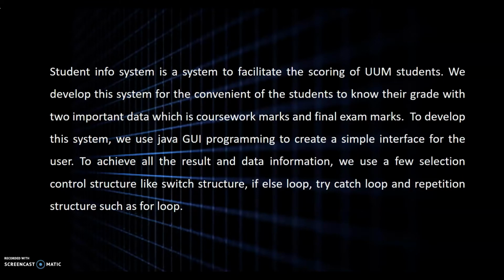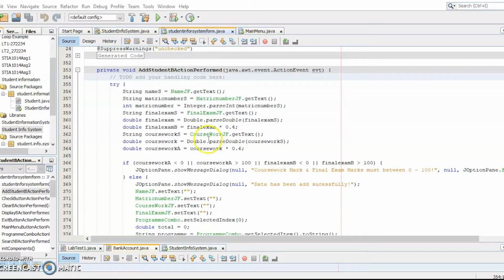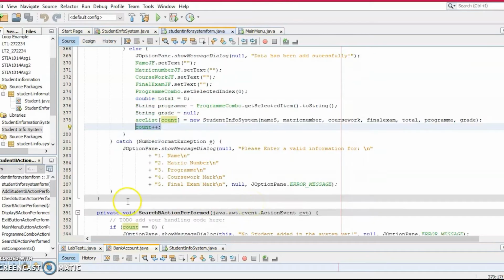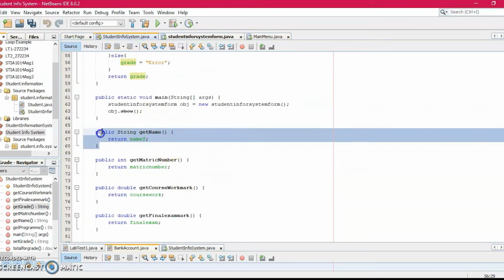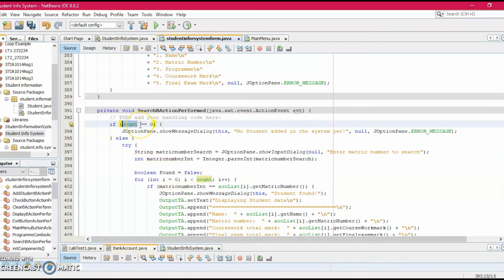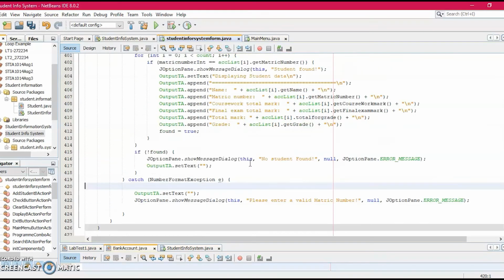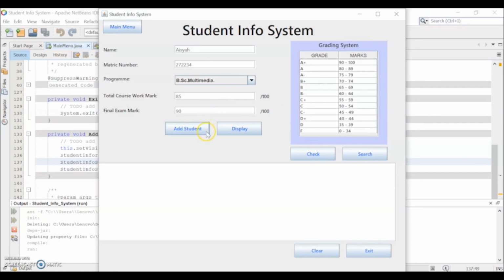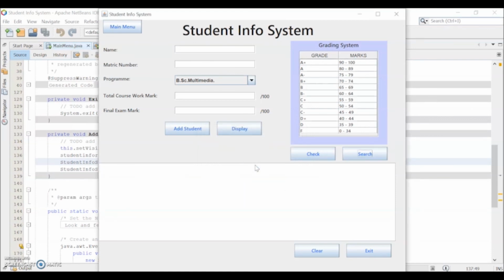STIA1014: Student Info System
UUM STIA1014 Introduction to programming : Group Project Presentation